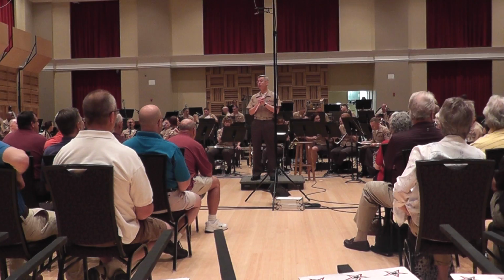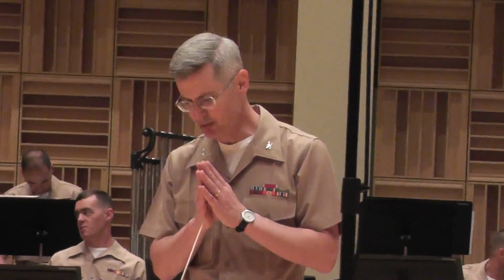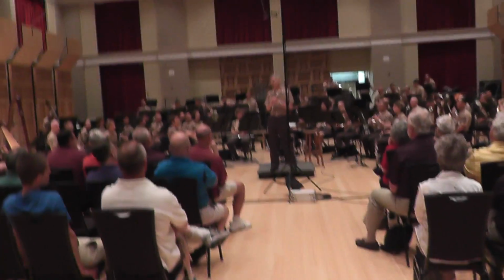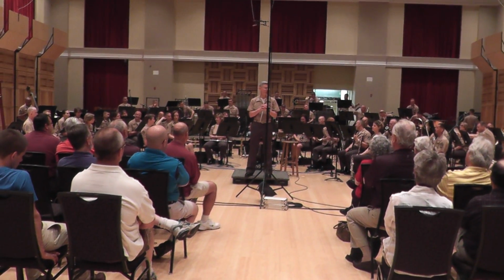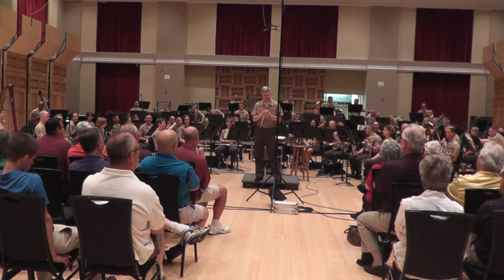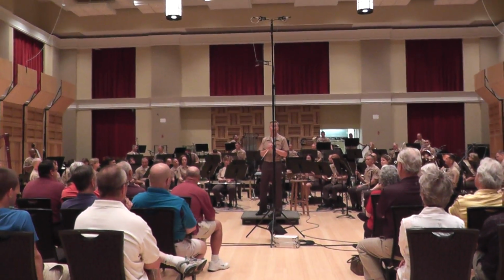Family Album Suite Pt 1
The President's Own in dress rehearsal.  Please forgive the camera movement; I did not have a tripod and this was the end of the rehearsal.